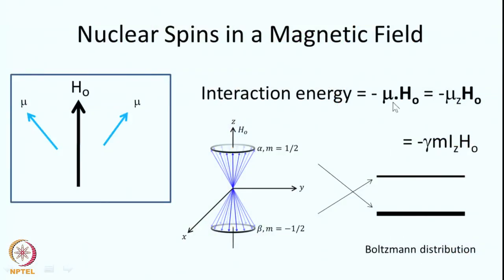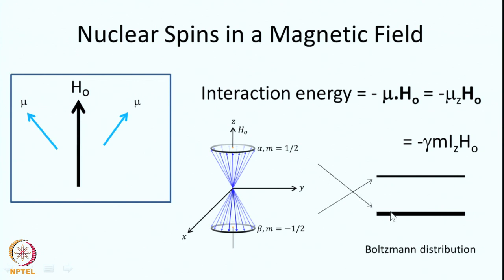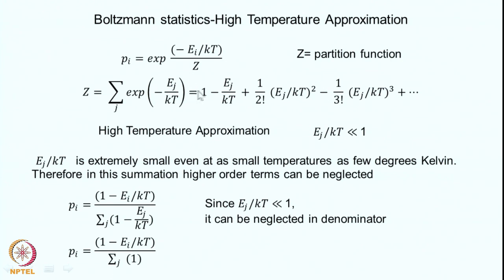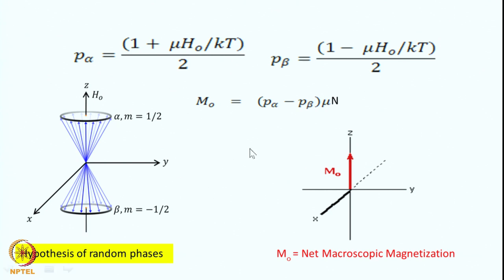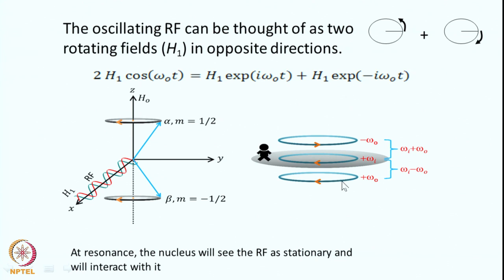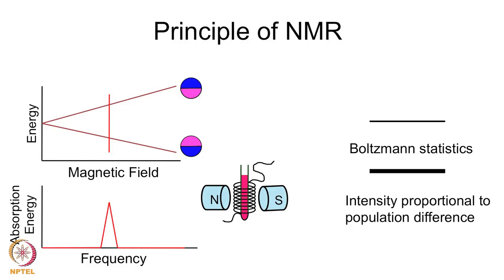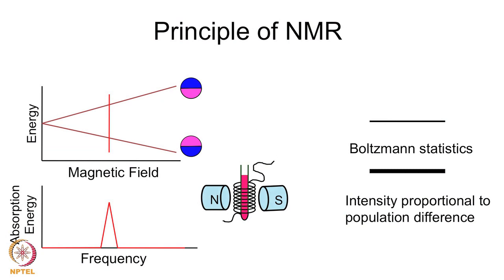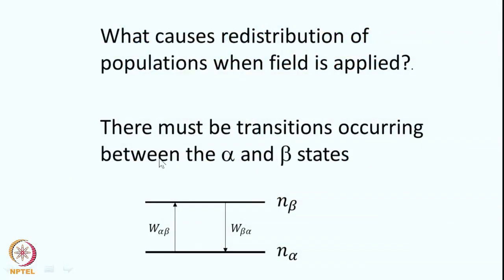Lecture 2 : Resonance absorption